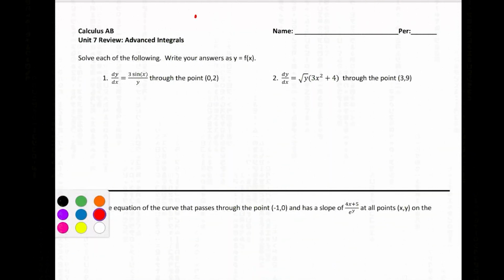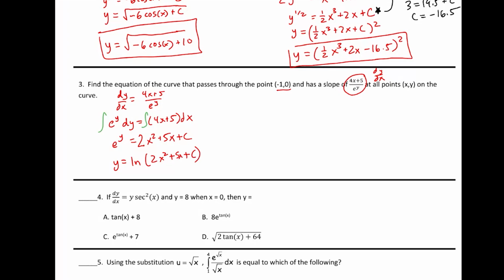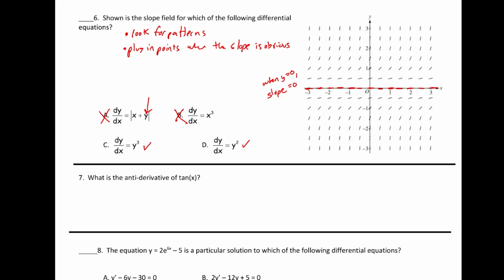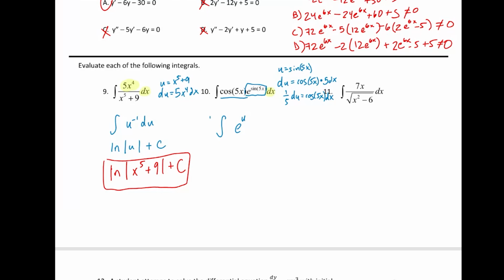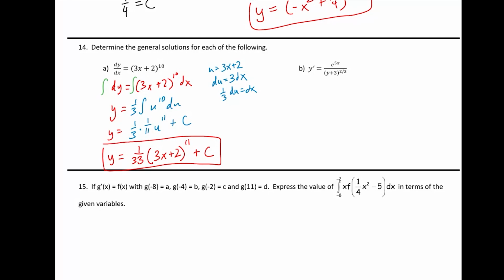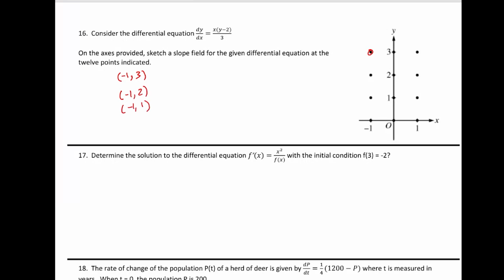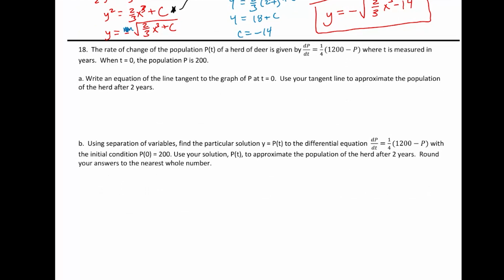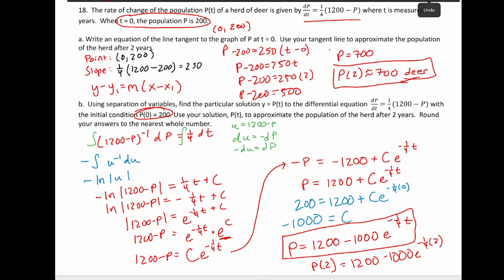calculus | review 7 | advanced integrals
u-substitution with indefinite & definite integrals
integrating implicit equations using separation of variables
slope fields